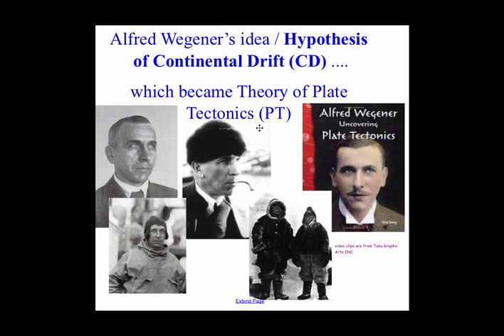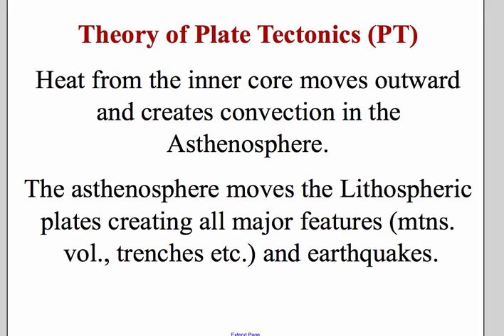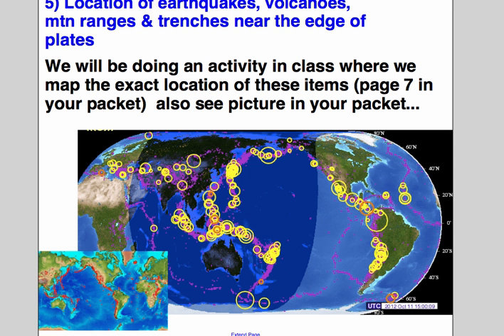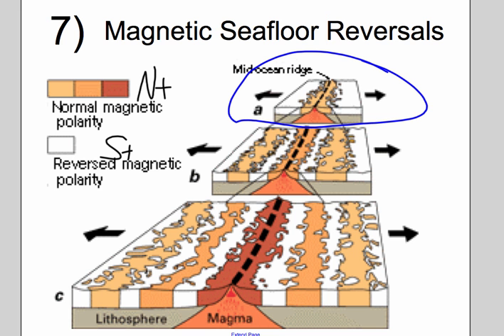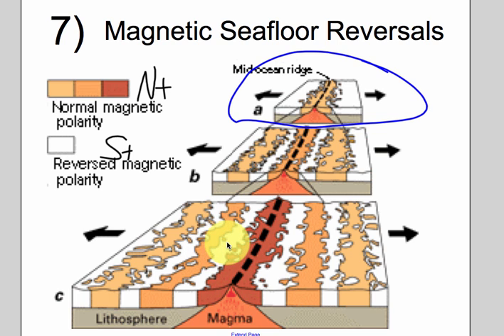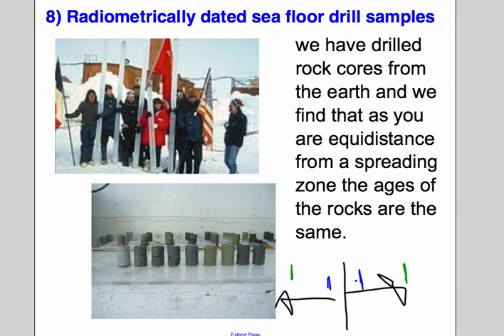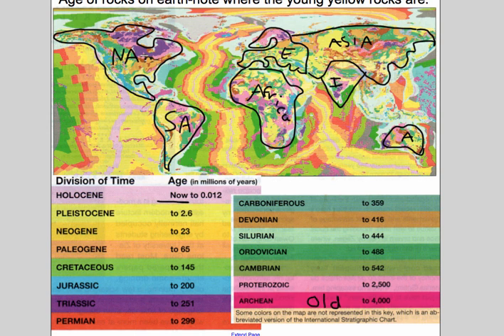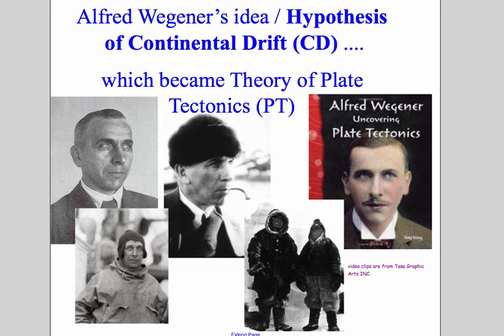PT notes -Target 8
PT and PT evidence